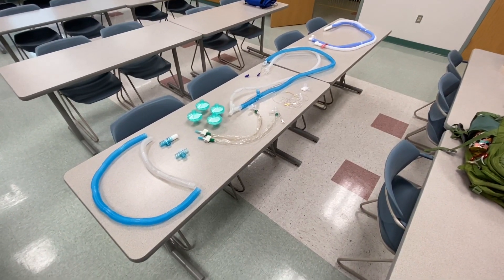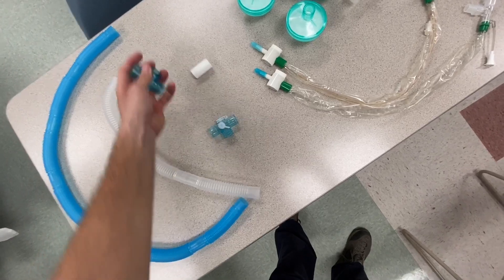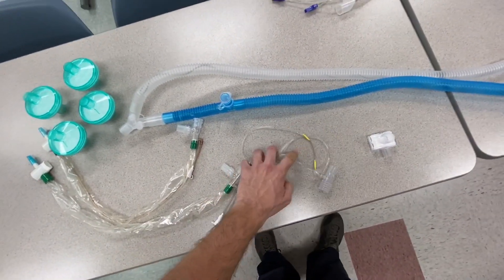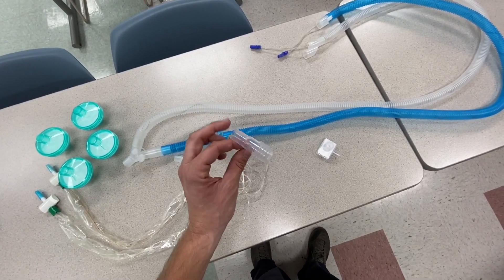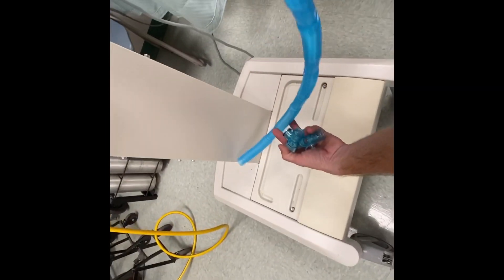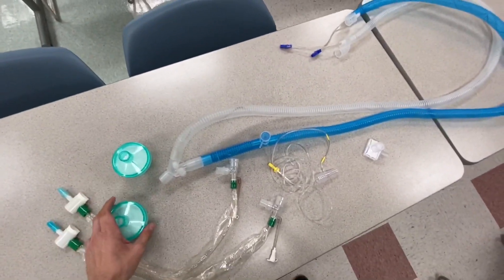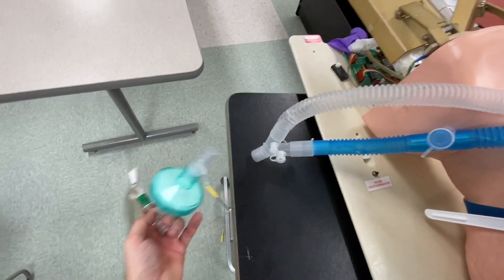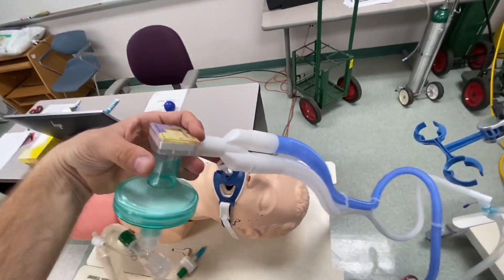COVID 19 Part 12: Split Ventilation Part 2 (Detailed Split Ventilation Setup)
A step by step walkthrough for split ventilation.